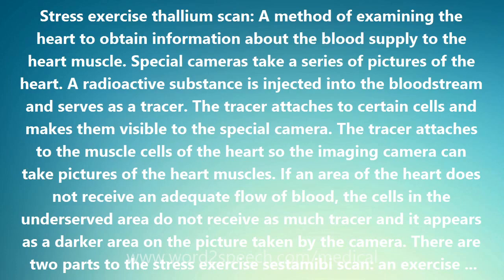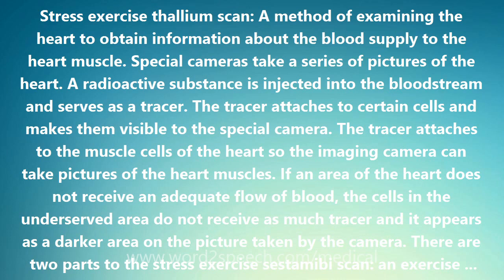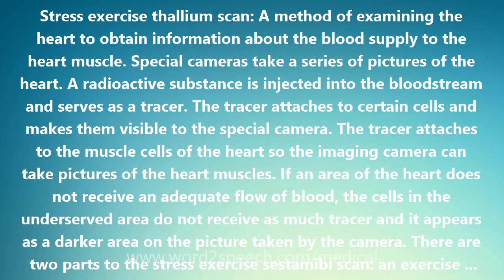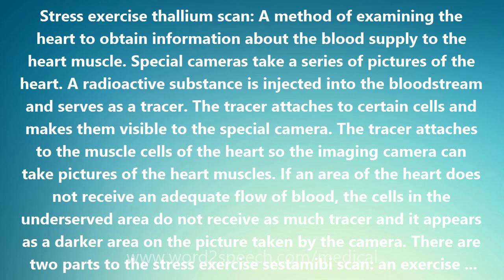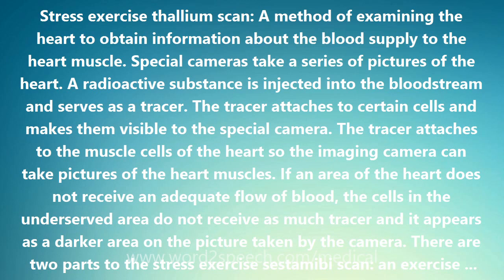Stress exercise thallium scan - Medical Definition and Pronunciation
Title: Stress exercise thallium scan

Stress exercise thallium scan: A method of examining the heart to obtain information about the blood supply to the heart muscle. Special cameras take a series of pictures of the heart. A radioactive substance is injected into the bloodstream and serves as a tracer. The tracer attaches to certain cells and makes them visible to the special camera. The tracer attaches to the muscle cells of the heart so the imaging camera can take pictures of the heart muscles. If an area of the heart does not receive an adequate flow of blood, the cells in the underserved area do not receive as much tracer and it appears as a darker area on the picture taken by the camera. There are two parts to the stress exercise sestamibi scan: an exercise part and a rest part. The patient has an IV (intravenous) line placed in the arm, EKG patches are applied to chest and connected to an EKG machine to monitor the heart. Then the patient exercises as hard as possible on the treadmill to give information about how well the heart functions with exercise. One minute before stopping exercise, the tracer, sestamibi, is injected IV to give the tracer time to circulate through the bloodstream. Then one lies flat on a table with arms above the head. A large imaging camera is brought close to the chest for the first set of scans. This part of the scan lasts about 25 minutes. A second set of pictures is taken approximately 3 hours after the injection. The patient should not eat but can drink fluids that do not contain caffeine. The entire test takes approximately 5 to 6 hours. To prepare for the stress exercise sestamibi scan, the patient should not drink or eat anything containing caffeine for 24 hours before the test (this includes decaf coffee and chocolate) and should not eat or drink after midnight and not smoke on the day of the test. Most medications are taken as usual; however, one should check in advance with the doctor or nurse. Diabetics also should seek special instructions from the doctor or nurse.

How to pronounce Stress exercise thallium scan
definition of Stress exercise thallium scan
audio dictionary
How to say Stress exercise thallium scan
What is the meaning of Stress exercise thallium scan
Pronounce Stress exercise thallium scan
Medical dictionary
Medical definition of Stress exercise thallium scan